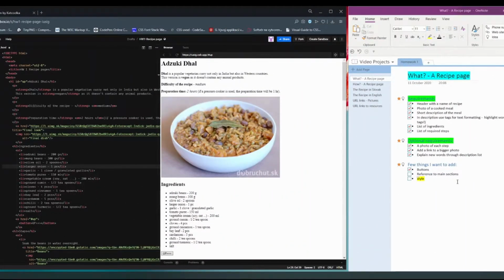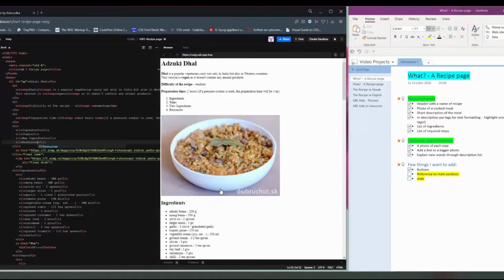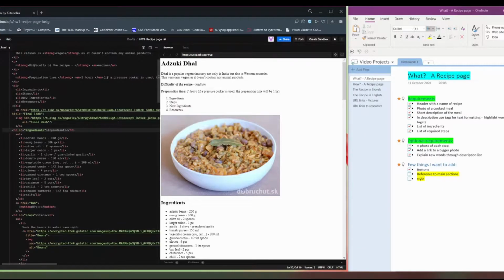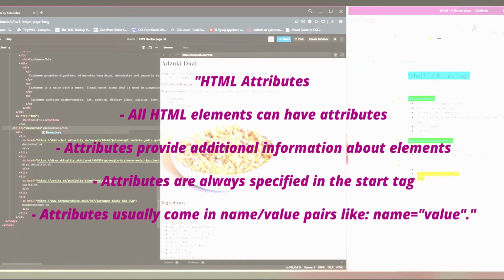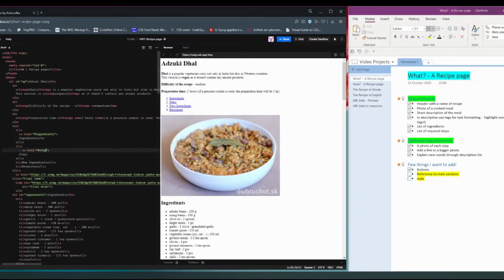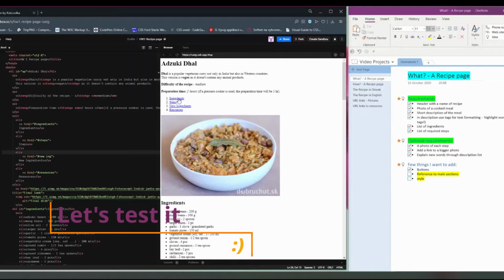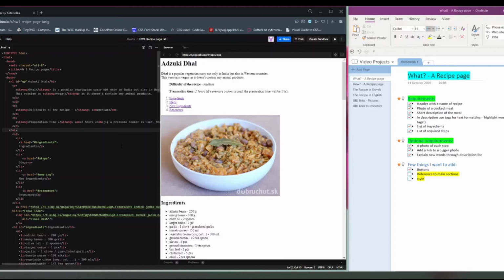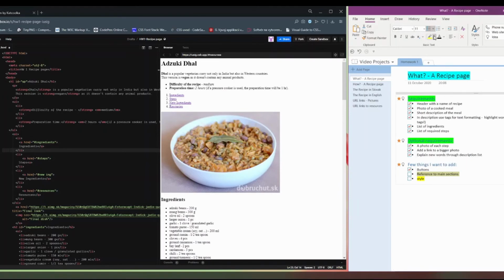How to refer to main headings within HTML5 web page - The recipe page - pt.7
In this video, I am adding my favorite a href tag into the mix again and creating a reference to the main parts (headings)  within my HTML Recipe web page. It provides easier navigation within a page so you can avoid unnecessary scrolling up and down through the page.

I am not a Software developer, but I would like to change my current path of an admin corporate mouse into a field where I can be more creative. Because why not :)
⌛️Time Stamps:
0:00 Intro
0:36 Welcome
0:57 Adding Ordered list
2:36 Adding ID attribute
4:40 Adding a href tag
7:05 Let's test it
7:44 Unordered list
8:26 Changing Paragraph into a List item
8:55 Script formatting